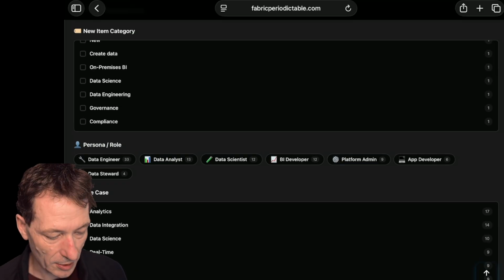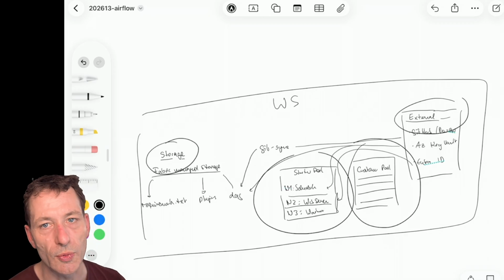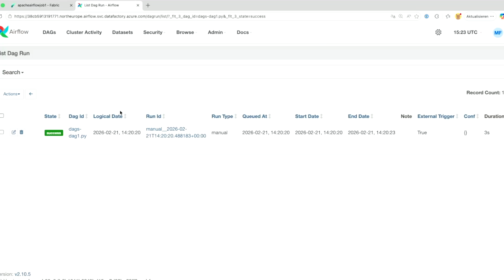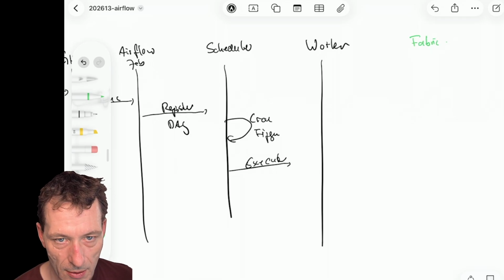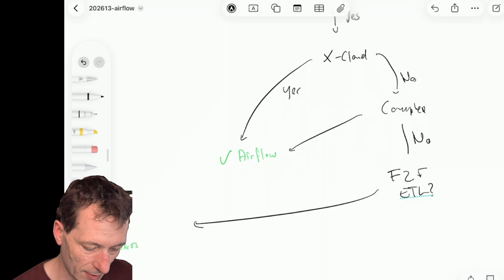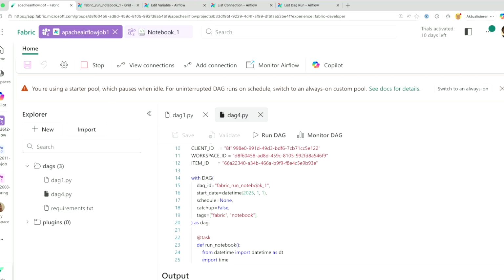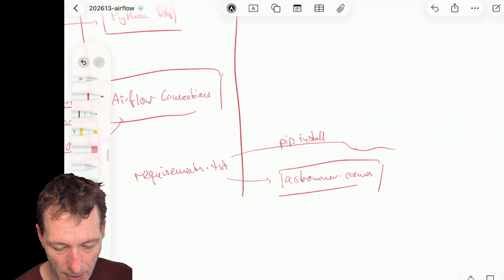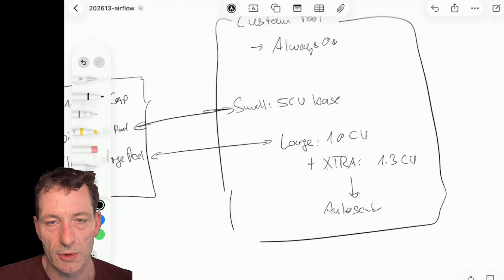Apache Airflow in Fabric - Enterprise Orchestration